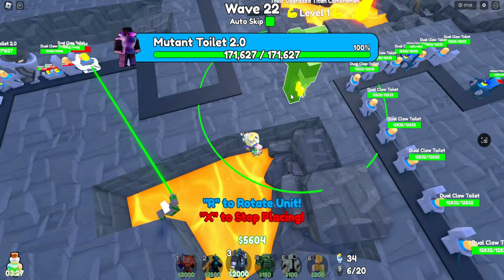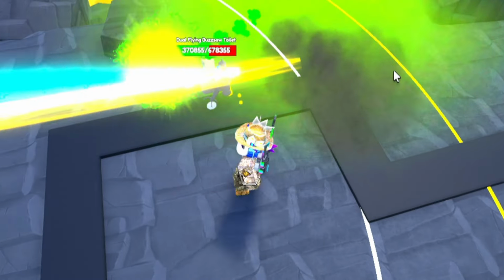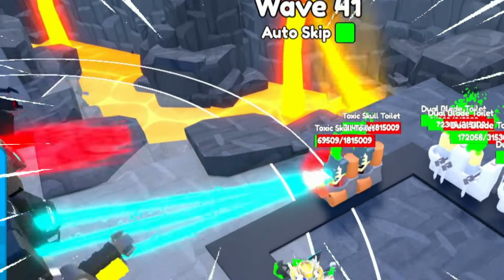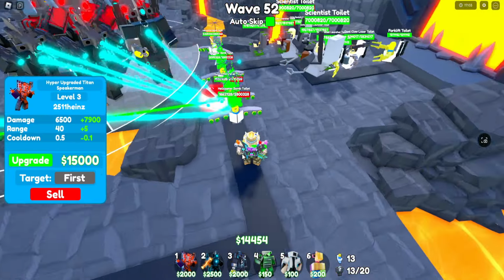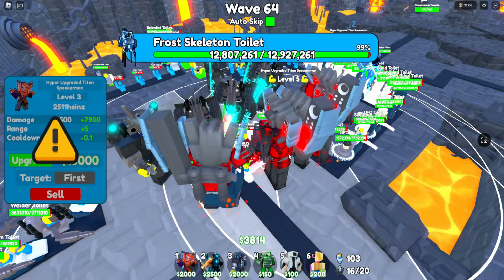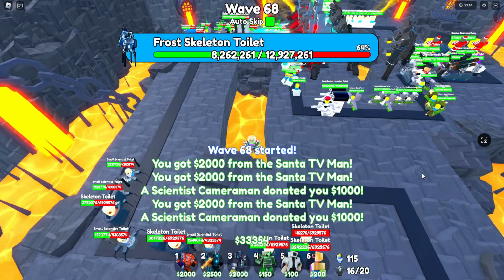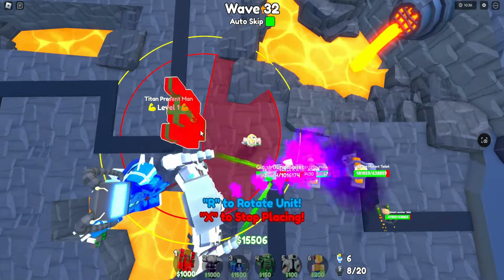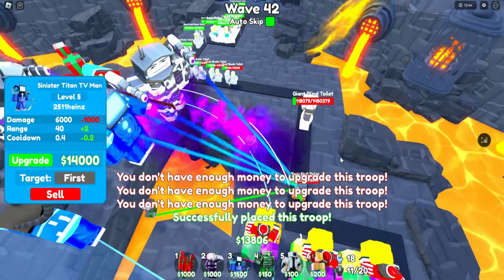INJURED TITANS VS EVENT TITANS! (Toilet Tower Defense)!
All Injured Titans Vs all Event Titans. Sort of.

What is ROBLOX? Roblox​​​ is an online virtual playground and workshop, where kids of all ages can safely interact, create, have fun, and learn. It’s unique in that practically everything on ROBLOX is designed and constructed by members of the community. ROBLOX is designed for 8 to 18 year olds, but it is open to people of all ages. Each player starts by choosing an avatar and giving it an identity. They can then explore ROBLOX — interacting with others by chatting, playing games, or collaborating on creative projects. Each player is also given their own piece of undeveloped real estate along with a virtual toolbox with which to design and build anything — be it a navigable skyscraper, a working helicopter, a giant pinball machine, a multiplayer “Capture the Flag” game or some other, yet­to­be­dreamed-up creation. There is no cost for this first plot of virtual land. By participating and by building cool stuff, ROBLOX members can earn specialty badges as well as ROBLOX dollars (“ROBUX”). In turn, they can shop the online catalog to purchase avatar clothing and accessories as well as premium building materials, interactive components, and working mechanisms.